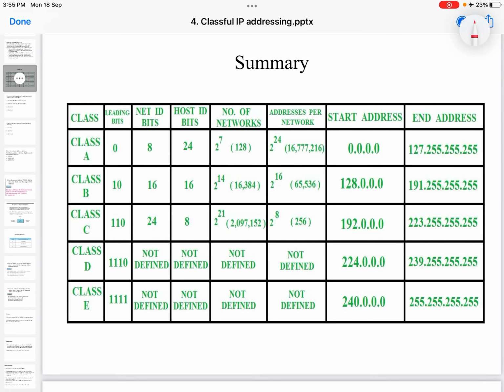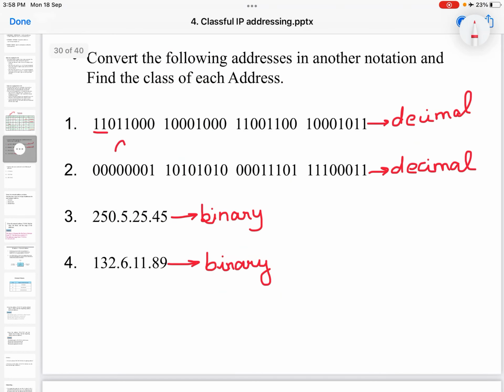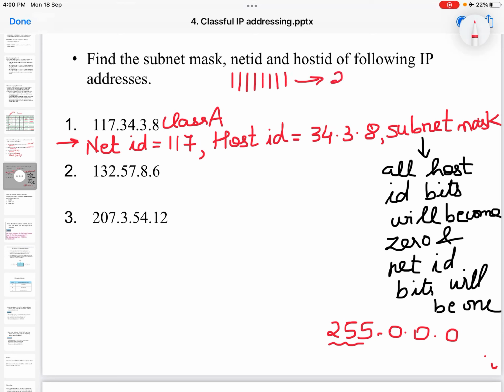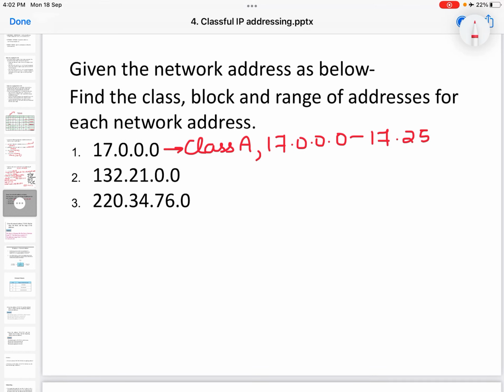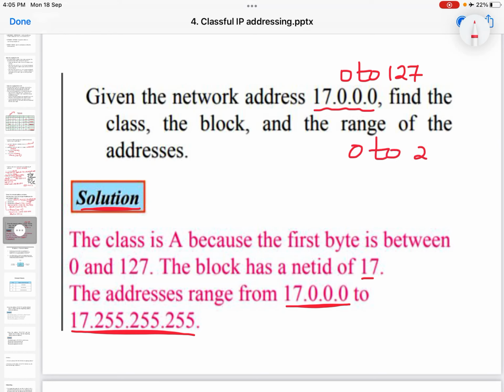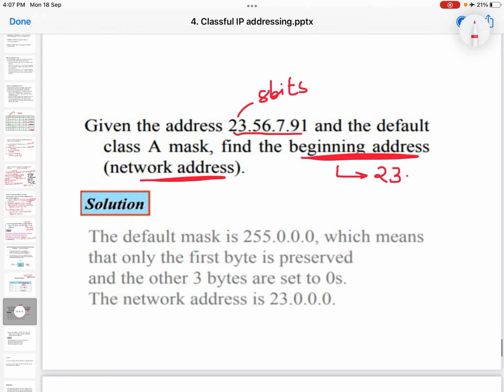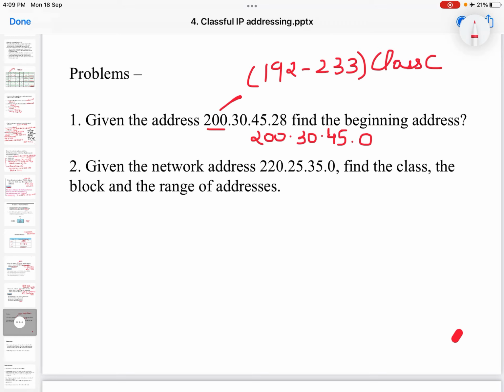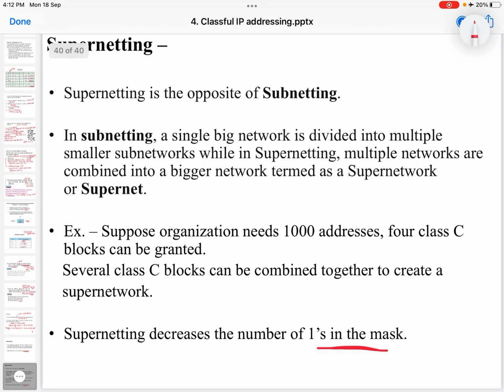4.3 Classful Addressing: Network Layer- Computer Network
In this lecture we will see problems on class, block ,netid , hostid and range of address for a given IP address